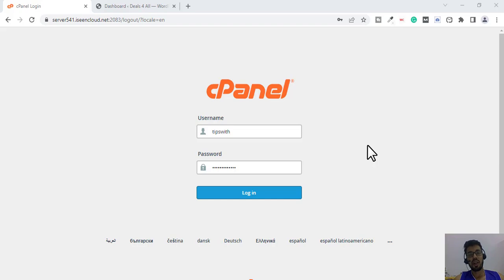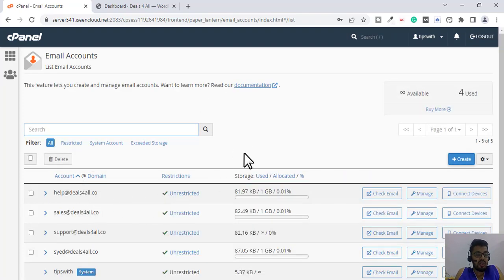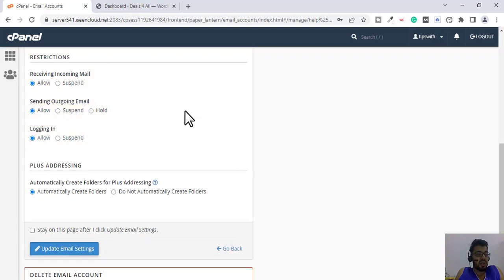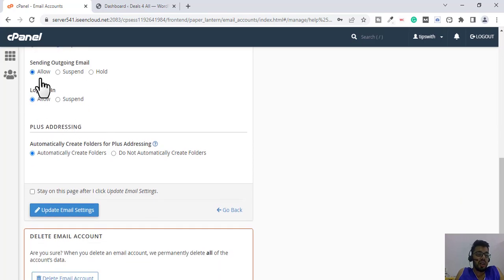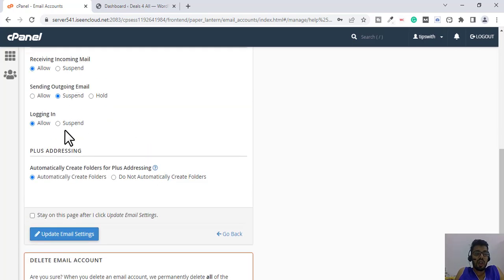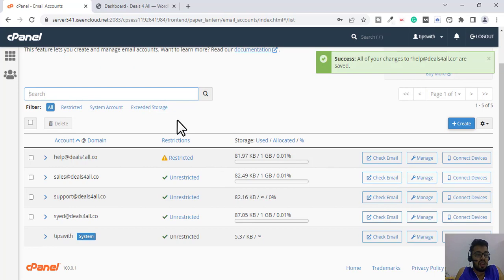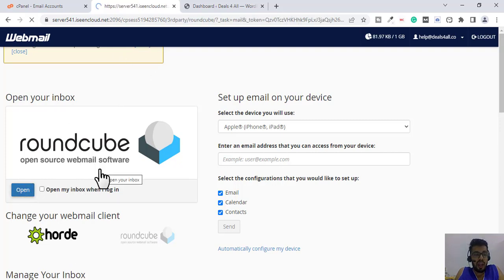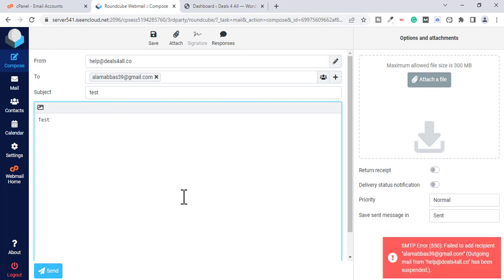How To Suspend An Email Account Without Losing The Data (Restrict Email Access )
How To Suspend Email Account Without Losing The Data (For Custom Domain)

In this WordPress tutorial, I show you how to suspend an email account without losing the data & emails within the account. Restricting email access helps in blocking the incoming or outgoing emails for an email account on your custom domain i.e server without losing the important emails on the account and the restrictions can be lifted once you are ready to reuse the email account.

Watch this tutorial and restrict email accounts on your website using Cpanel.

TIMESTAMPS
00:00 Introduction
00:23 How to suspend an email account without losing the data
0:58 Restricting email account in cpanel
02:17 Testing the restrictions on an email account
03:30 Ending speech